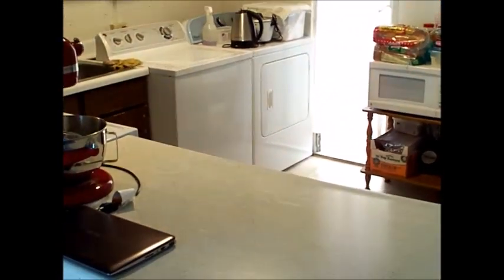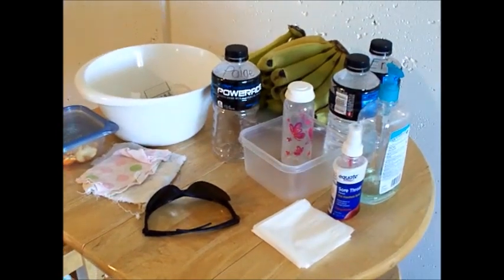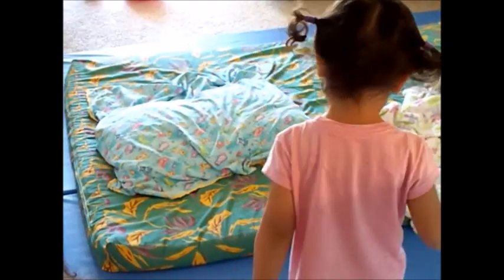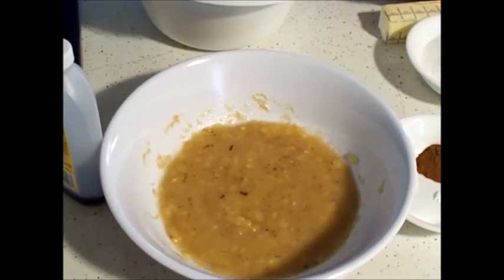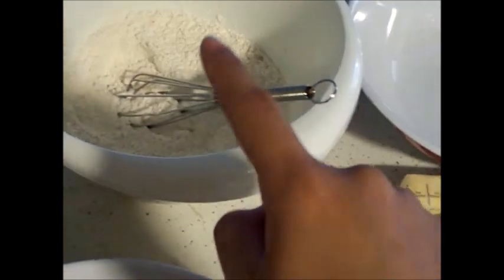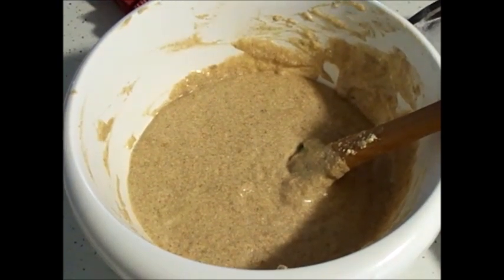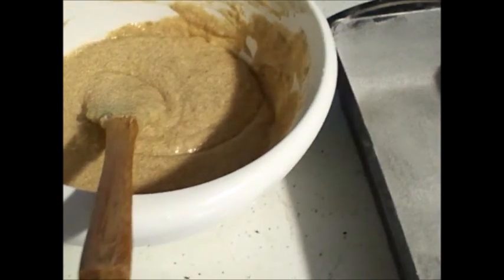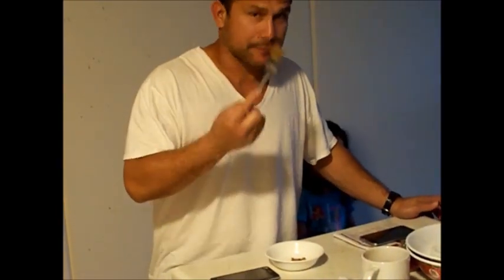Vlog#1 Living in Hawaii/Rain out and Banana Bread recipe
Ito and recipe ng Banana Bread na ginawa ko. It's not my recipe and I got it from Divas Can Cook website, you can visit her

Easy Moist Banana Bread Recipe:
(All ingredients should be room tempt.)
3 large extra ripe bananas (1½ cups mashed)
1 teaspoon lemon juice
2 cups all-purpose flour
1 teaspoon baking soda
1 teaspoon baking powder
½ teaspoon salt
1½ teaspoon cinnamon
½ cup white sugar
½-3/4 cup brown sugar (I used ½ cup)
8 tablespoons butter, softened ( 1 stick)
2 eggs, beaten
1½ teaspoons vanilla extract
½ cup buttermilk

Instructions
Preheat oven to 325.
Grease and flour a loaf pan.
In a medium size bowl, mash bananas until creamy and stir in lemon juice. Set aside.
In a medium size bowl, whisk together flour,baking soda, baking powder, cinnamon, and salt. Set aside.
In a large bowl, cream together the butter and sugars.
Beat in the eggs until combined.
Fold in the bananas.
Add in the vanilla extract and buttermilk.
Beat until combined.
Add the dry mixture into the wet mixture.
STIR GENTLY AND JUST UNTIL THE FLOUR IS INCORPORATED. DO NOT OVER STIR.
Pour the batter into the prepared loaf pan.
Bake on center rack for 1 hour and 10 minutes. Cooking times may vary. Check on bread at the 1 hour mark. Toothpick inserted into the center should come out clean and bread should be golden on the outside.
Brush the top of the bread with butter if desire when it comes out of the oven.
Let cool for 5 minutes and then remove the bread from the pan and place on a cooling rack to finish cooling.
Slice and enjoy! (flavors will intensify the next day)
Notes
*It is super important that you do not over stir the batter or it will turn out dry and tough. Stir just very gently and just until the flour is incorporated. *Taste even better the next day!! Banana flavor is much stronger. *Cooking times can vary. Check on the bread after an hour or a little before. *Add walnuts or chocolate chips if desired.